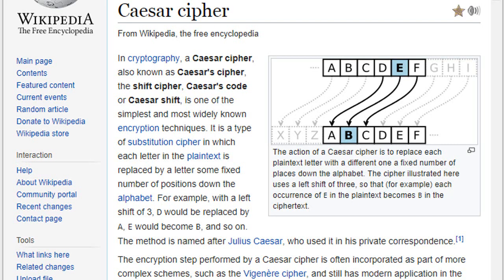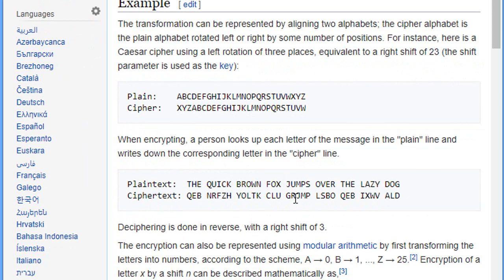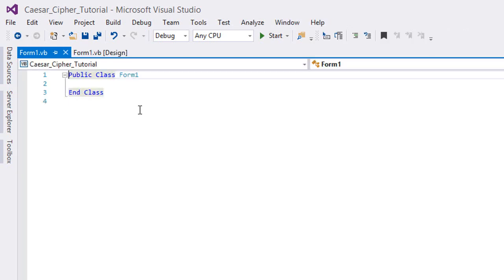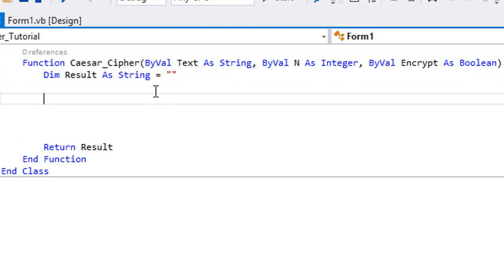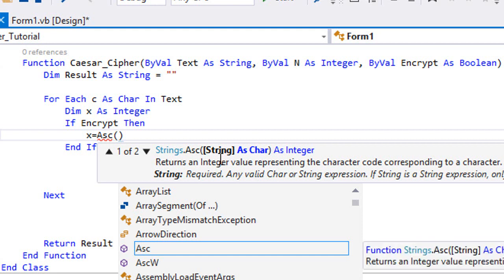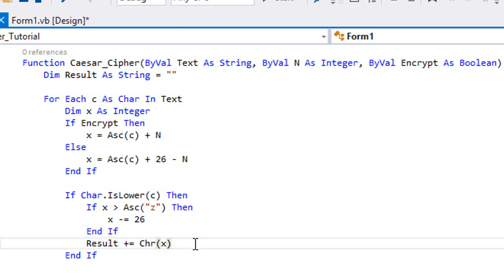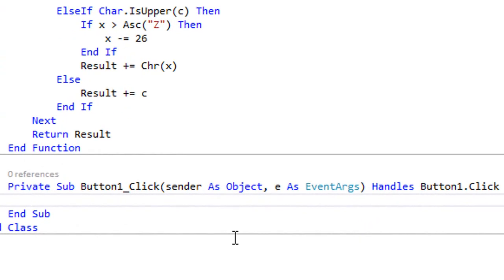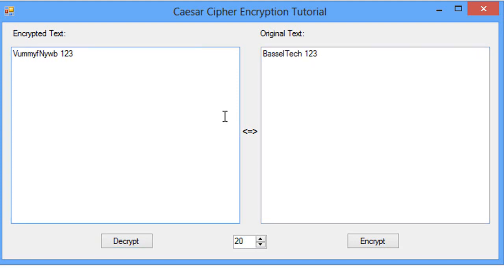Caesar Cipher Encryption in VB 2015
In this video, you'll learn how Caesar Cipher alphabet encryption works and how to build your own function in Visual Basic using Visual Studio 2015.